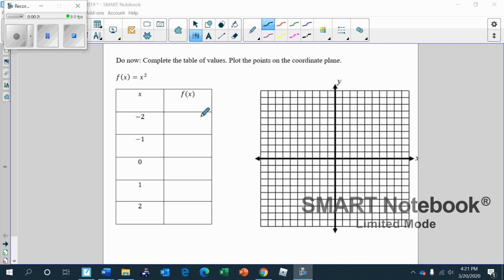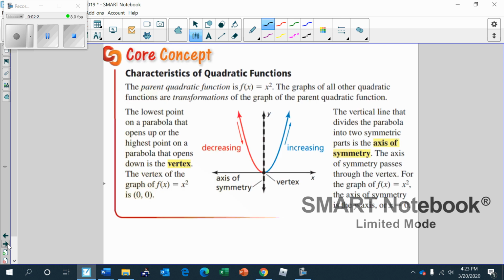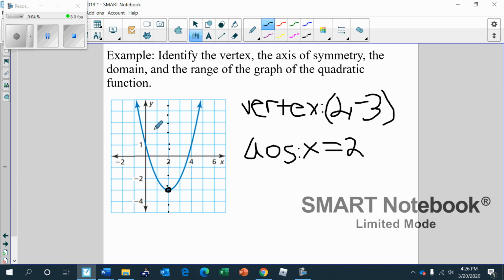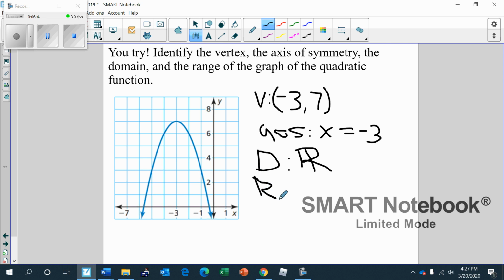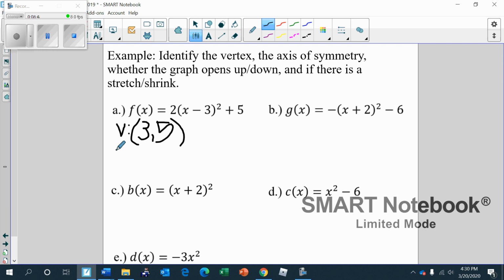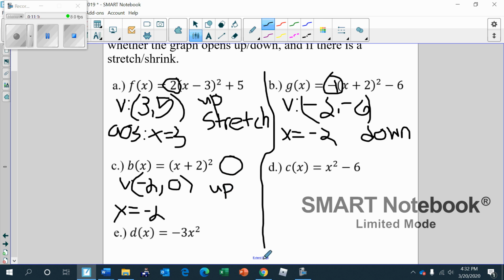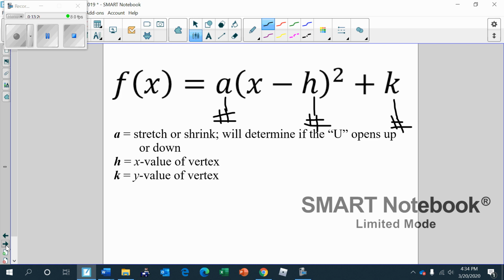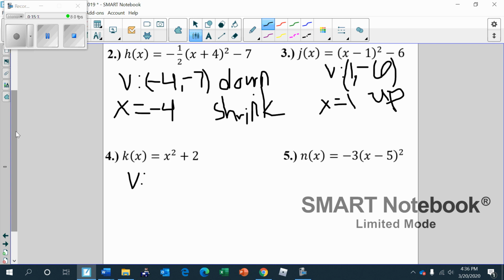8 4 video day 1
8.4 Graphing Quadratics